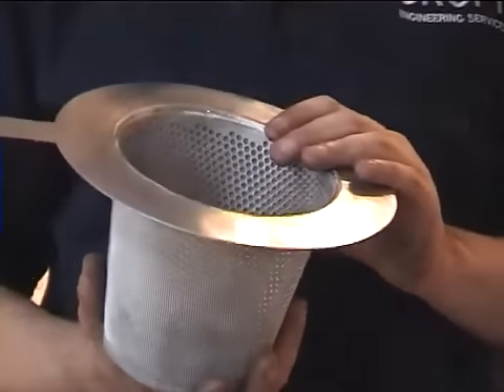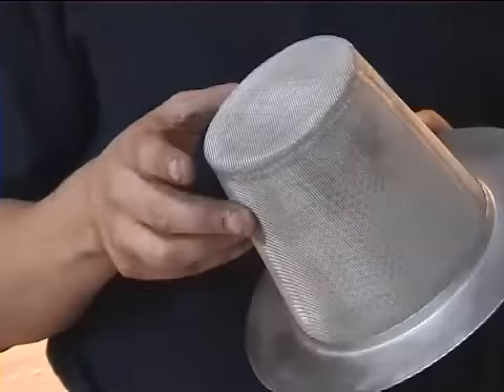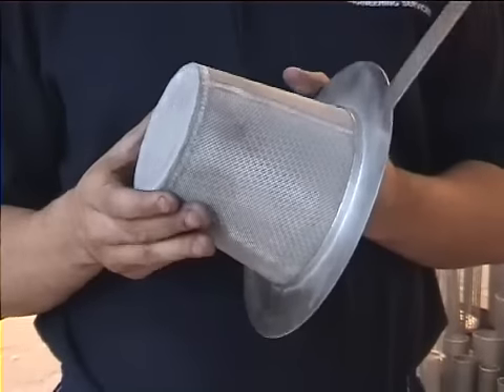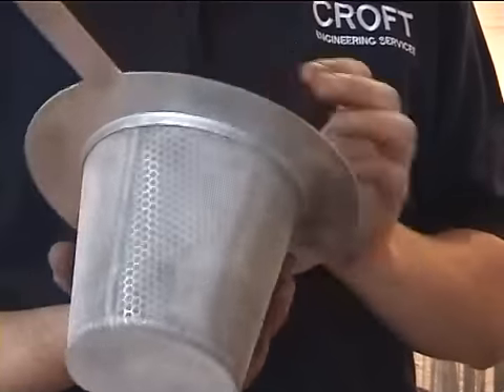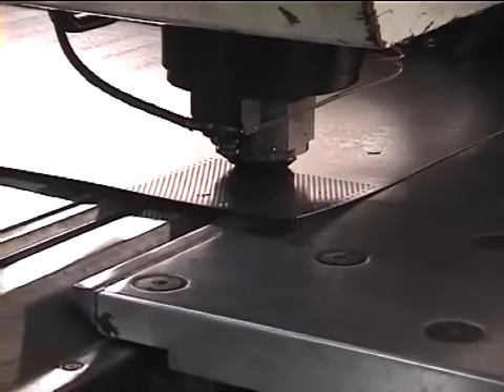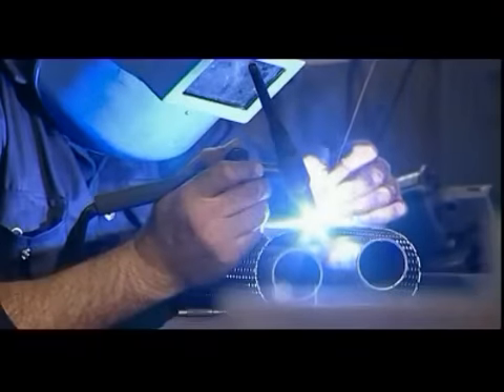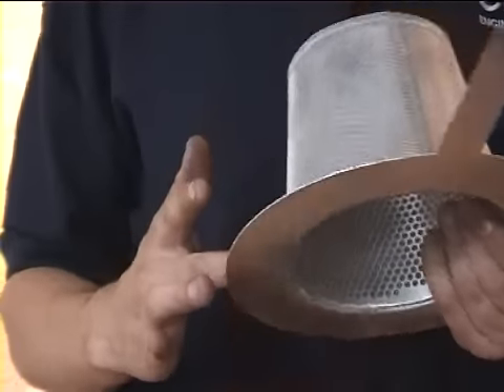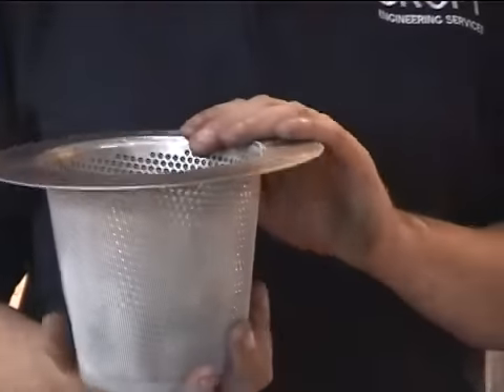Croft Engineering Services - Witches Hat.mp4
Detail of a witches hat filter made by Croft Engineering Services who are based in Warrington Cheshire. We can supply wire mesh in all manner of styles and carry a wide range of stock that can usually be delivered next day. Along with supplying mesh the company can add significant value for customers by forming the raw material into products. The uses of mesh are vast and varied and the company has provided solutions for a whole range of industries.